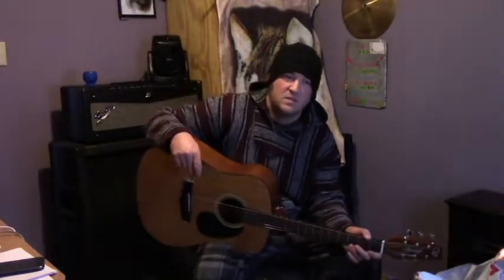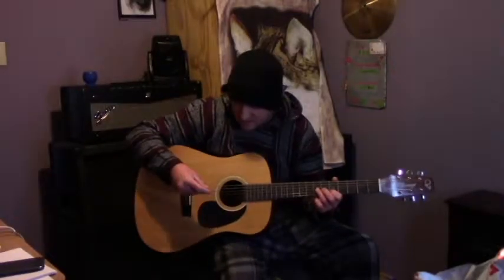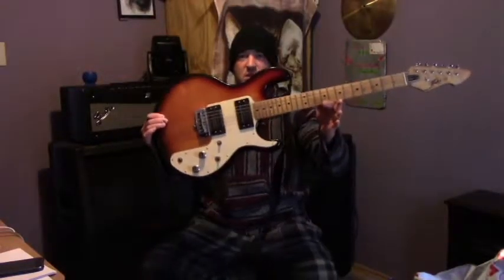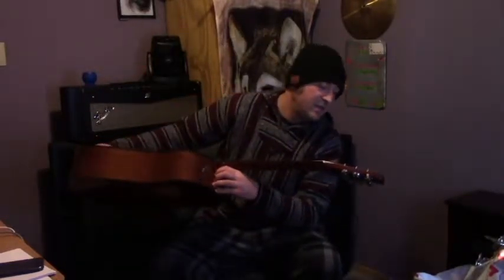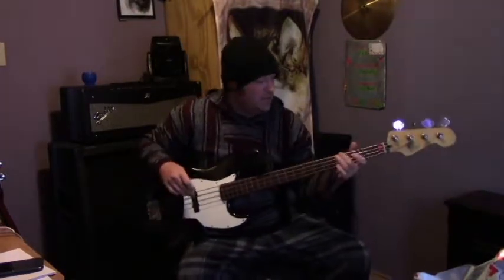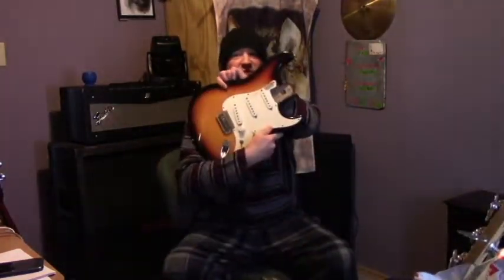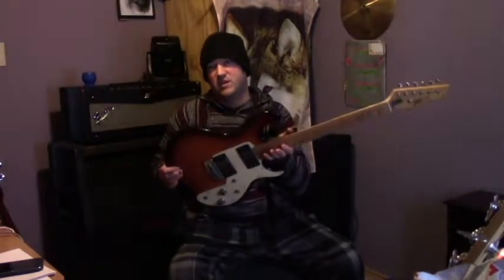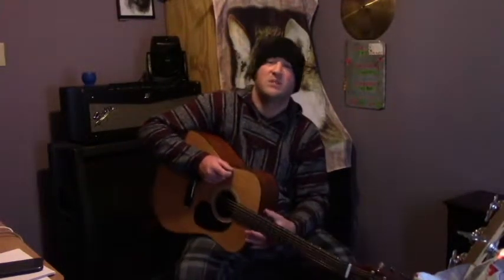Intro to Guitar Ep.1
welcome to the journey through guitar series season 1 ep1 intro to guitar. here we well talk about guitar. practical uses, genes, trends, and just undress music. take a journey with me laugh, cry, be offended idk. this is intended to make you think. I believe a monkey can play guitar. this theory should prove it. that's figurative lol. a monkey playing guitar yeah if I was a monkey. watch listen enjoy,
or buy stuff. shirts mugs and more
for kids and adults
play music like a chimp
Equipment I use---
fender concert acoustic
fender Strat
fender jazz bass
Fender Bass IV
tascam pocket studio
Simmons sd350-]--}
vivatar 360 cam
Breeze drone
hp laptop
Guitar picks
Strings
bass 6
Guitar flat wound
Bass flat wound